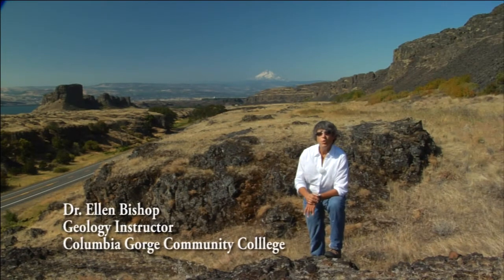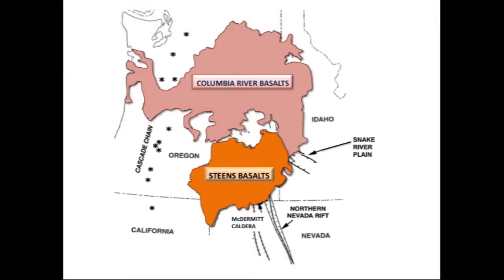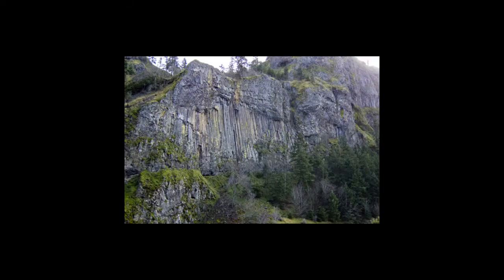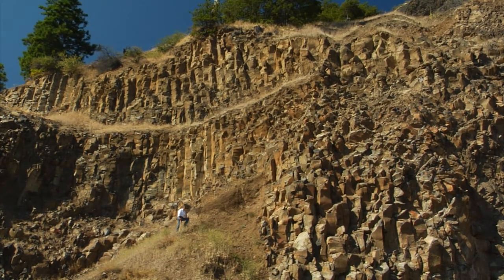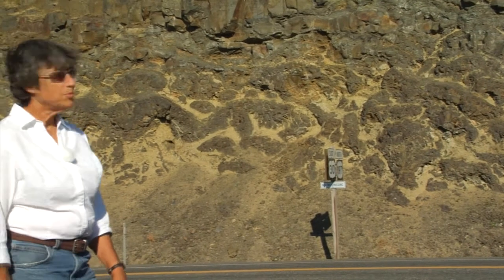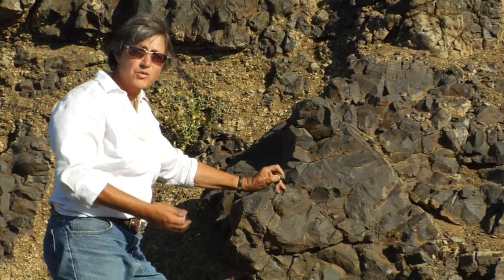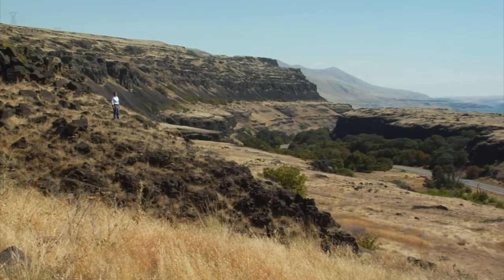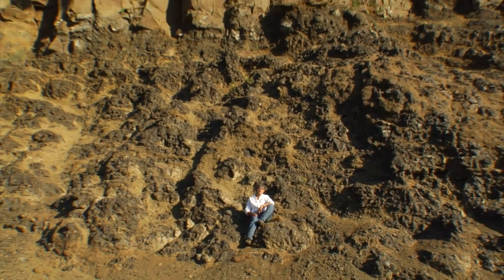Columbia River Basalts Draft version 3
A draft video by Dr. Ellen Bishop for geology students at Columbia Gorge Community College.